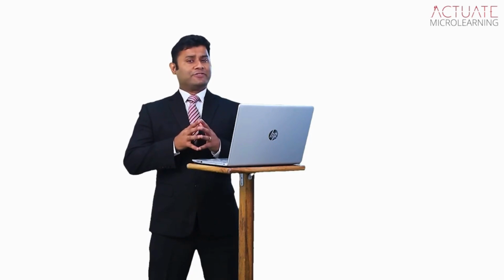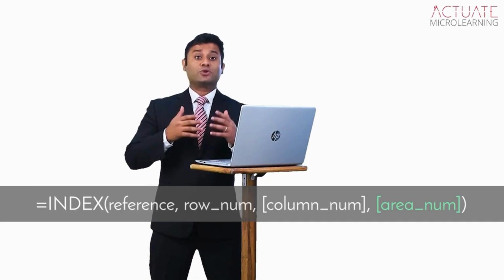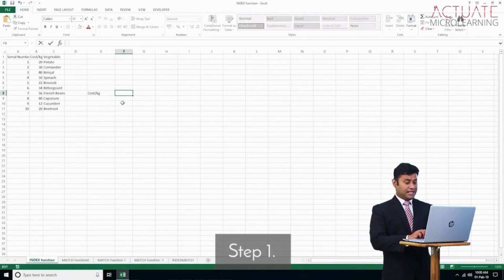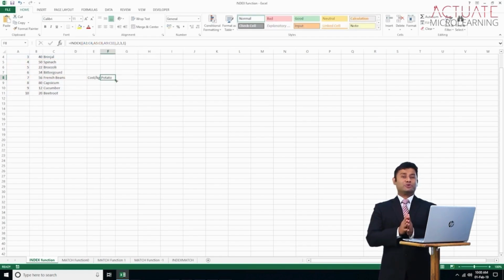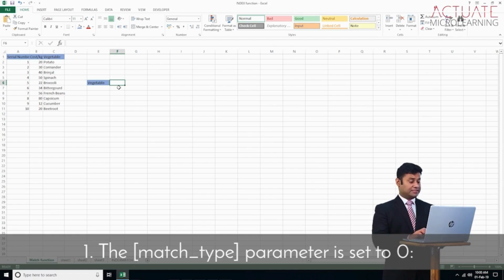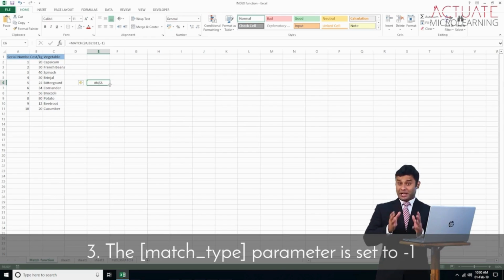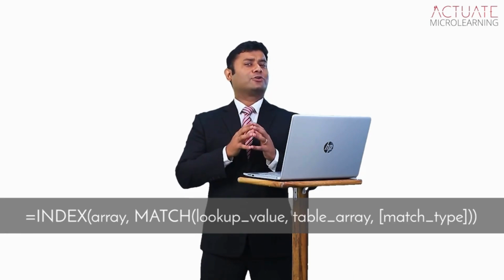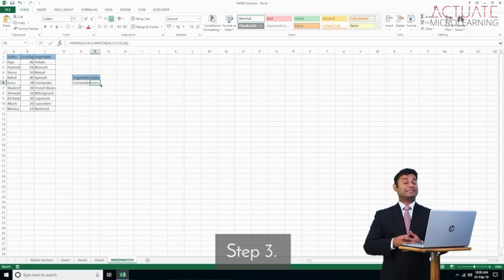Master INDEX & MATCH in Excel – The Smart Alternative to VLOOKUP!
Unlock the full power of Excel with the INDEX and MATCH functions – the smarter, more flexible alternative to VLOOKUP!

In this video, you’ll learn:
✅ What INDEX & MATCH do
✅ How to replace VLOOKUP with INDEX-MATCH
✅ A step-by-step formula walk-through
✅ Real-world use cases for more dynamic data lookups

Ideal for professionals, analysts, and anyone tired of the limitations of VLOOKUP. Learn how to use this powerful combination and elevate your Excel game.

👉 Perfect for corporate upskilling and L&D professionals creating microlearning content.